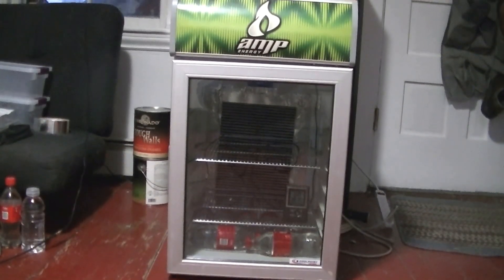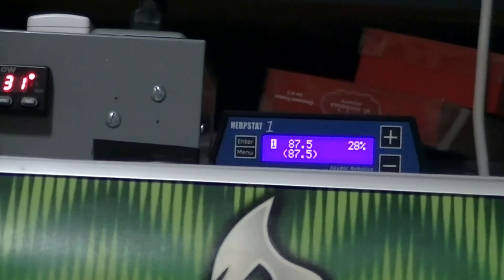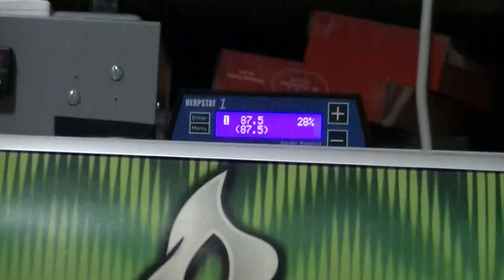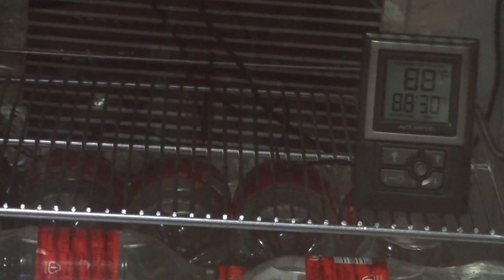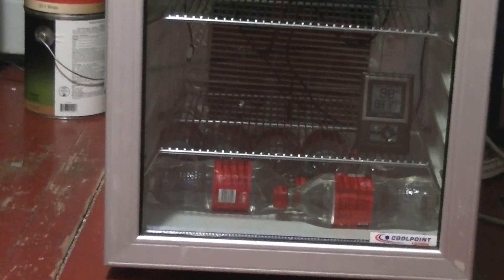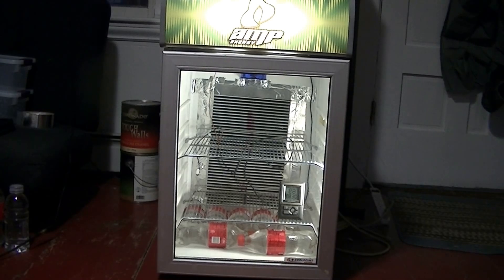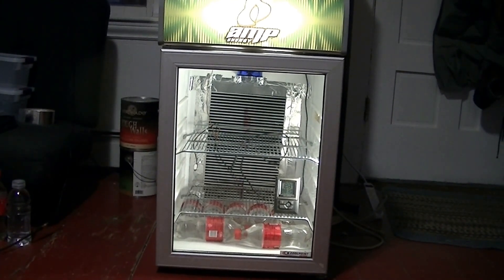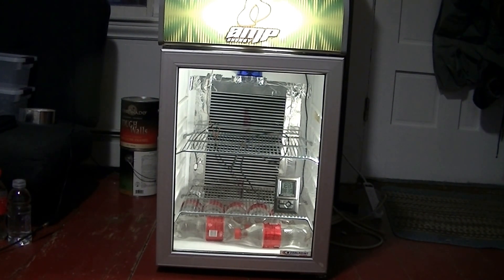My DIY Incubator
I made an incubator out of an AMP Energy Mini-Fridge.